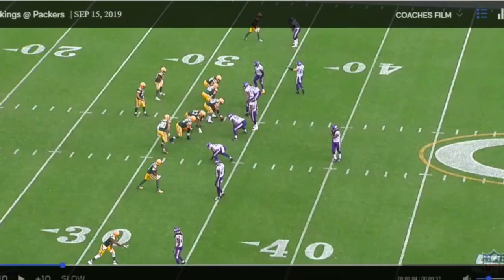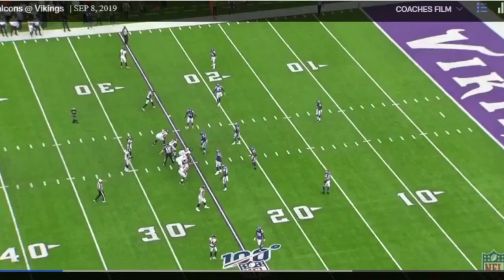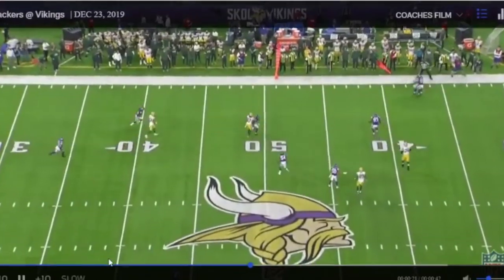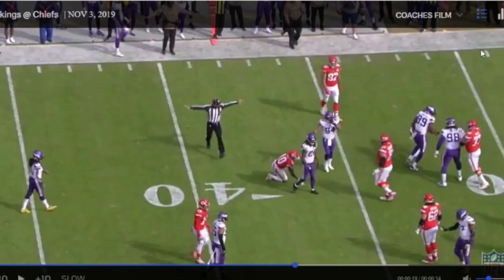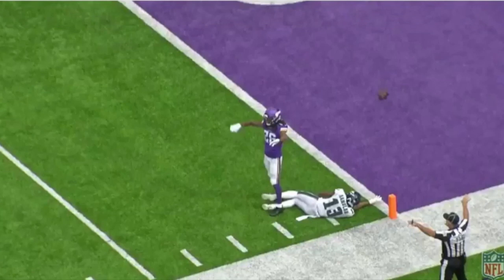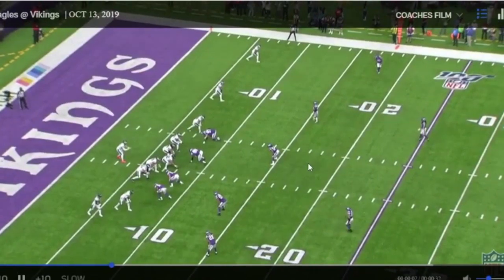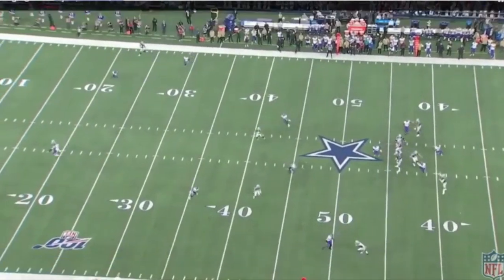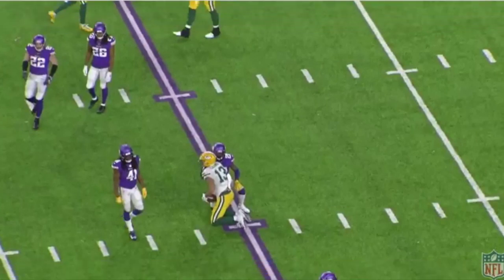Matt Minich's "Chalk Talk": Looking at the new Bengals cornerbacks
Coach Minich takes you into the film room for a look at Trae Waynes and Mackensie Alexander.